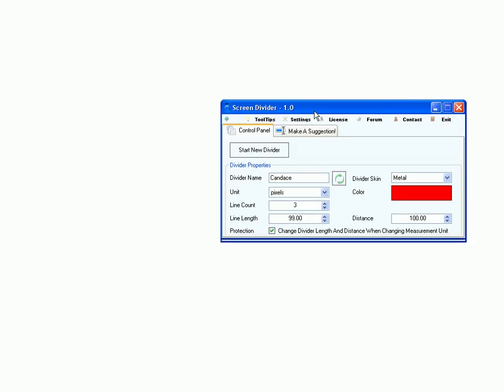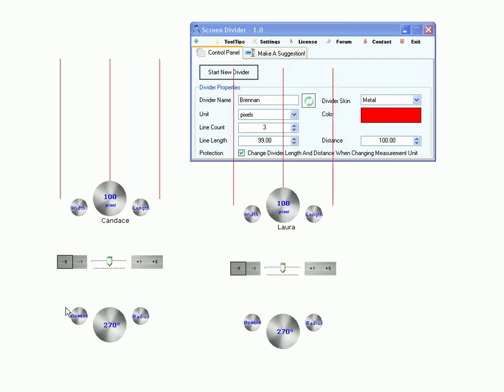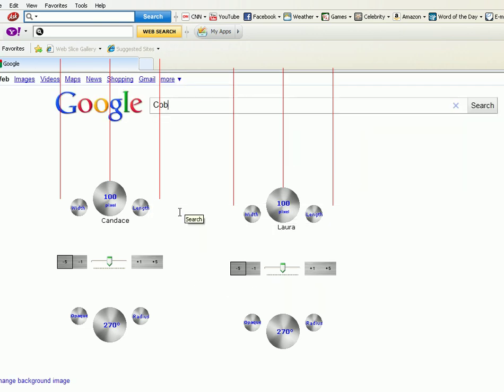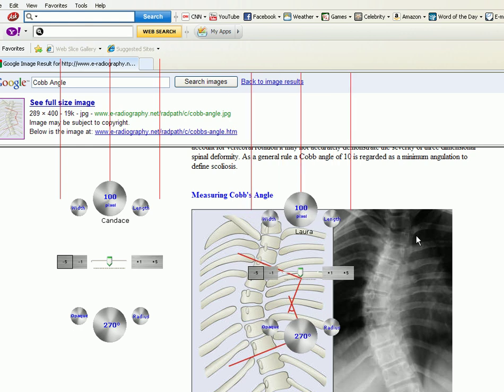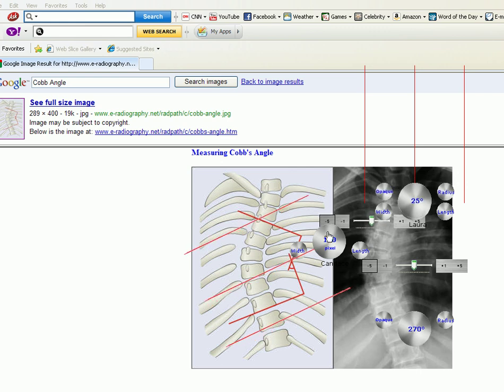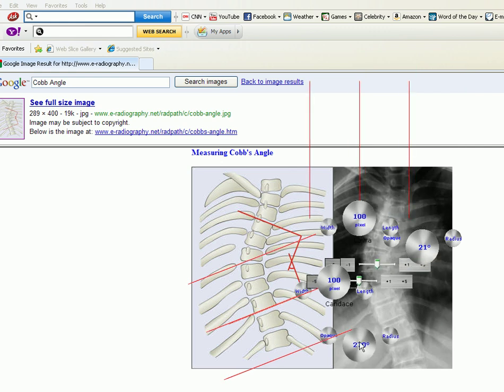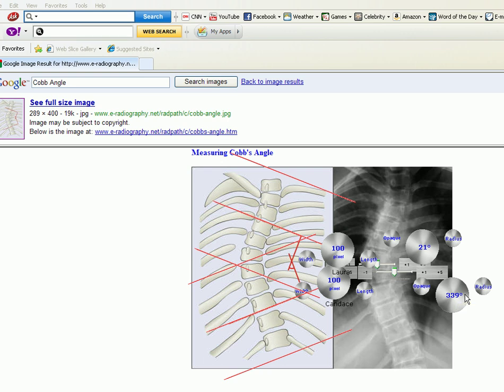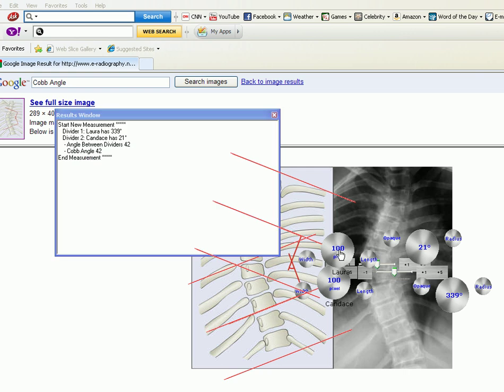Cobb Angle Measurement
See how you can use the Screen Divider application to measure the Cobb angle. Just start two Screen Dividers, align the arms of each Divider with the correct lines in the image you are measuring and read the Cobb angle .